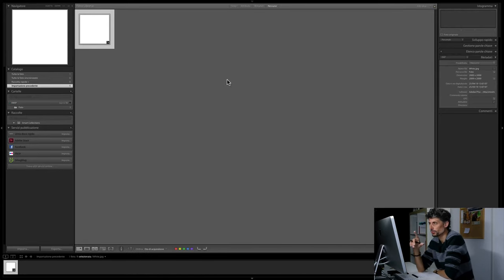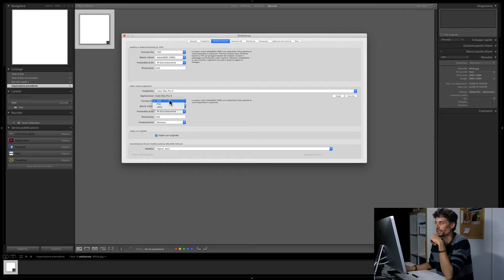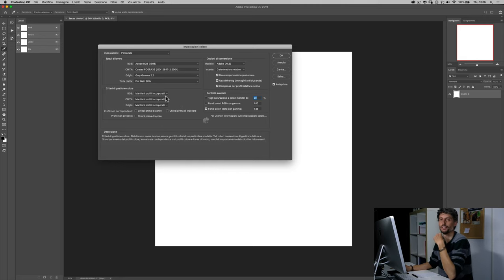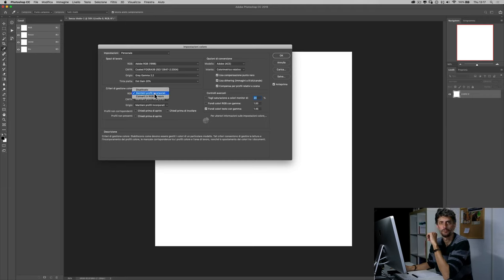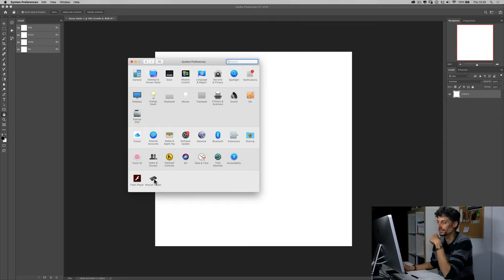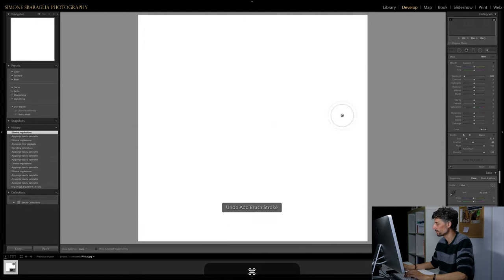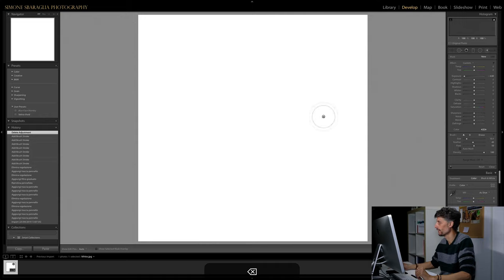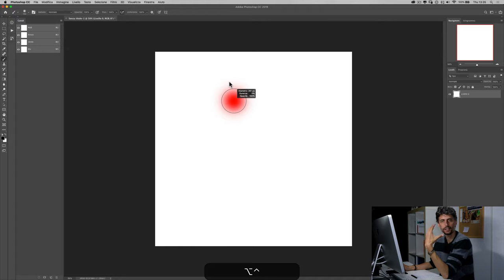Come impostare Lightroom e Photoshop e come usare la tavoletta grafica.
In questo video vi racconto le impostazioni fondamentali che uso in Lightroom e Photoshop e come impostare e utilizzare una tavoletta grafica per la post-produzione.

Questo video fa parte del nostro pacchetto a pagamento ma ho deciso di renderlo gratuito vista la grandissima richiesta. Evidentemente questi temi sono importanti e poco compresi.
Buona visione!
TUTTO SULLA FOTOGRAFIA CON UN PICCOLO CONTRIBUTO

Se vi piacciono i miei tutorial vi piacerà Emozioni Fotografiche!
Con un piccolo contributo mensile puoi accedere a:
- centinaia di ore di lezione
- decine di videocorsi su ogni argomento
- nuove uscite ogni mese
- nuove lezioni riservate in streaming
- archivio di lezioni tematiche
- una nuova "community" in cui avere supporto e dialogare direttamente con me
- accesso ai video quando vuoi senza limitazioni
- video in alta definizione
- materiali di supporto al corso
- certificati di fine corso
- accesso alla nostra Photo Academy
- analisi delle tue immagini
- letture portfolio
e molto molto altro... fai un giro di 3 minuti su